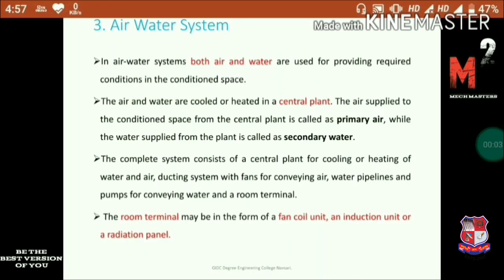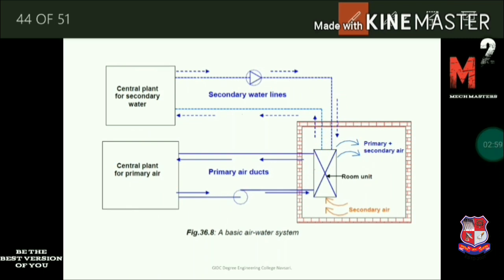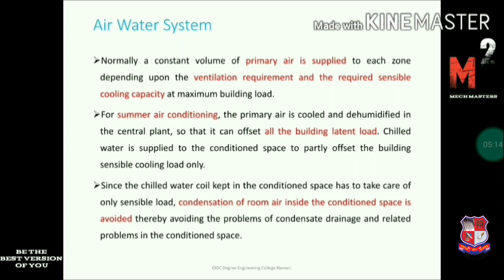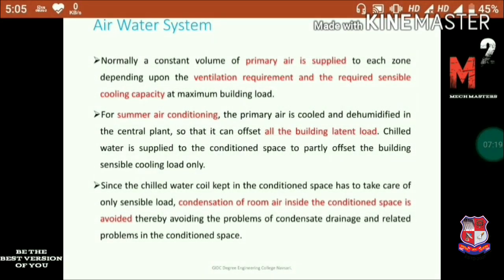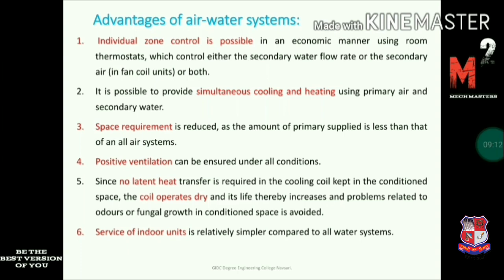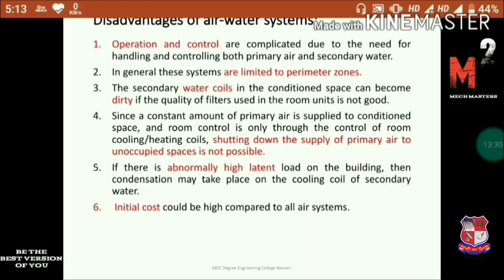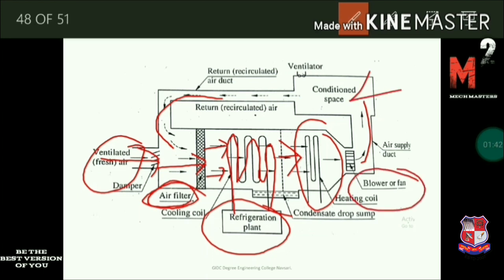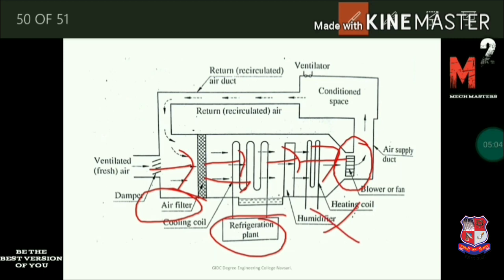GTU_BE_MECHANICAL ENGINEERING_2161908_Air conditioning system_Part_4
Subject : 2161908  -  Refrigeration and Air Conditioning (Sem-6)
Created By : D.A.PATEL [Assistant Professor] | 29 Apr 2020 | 149 MB
College : 110 - GIDC DEGREE ENGINEERING COLLEGE, NAVSARI
Topic : Air conditioning system_Part_4